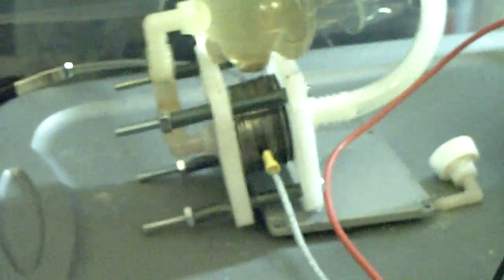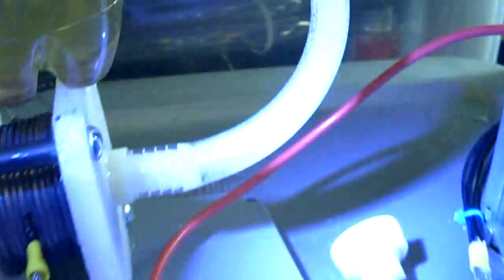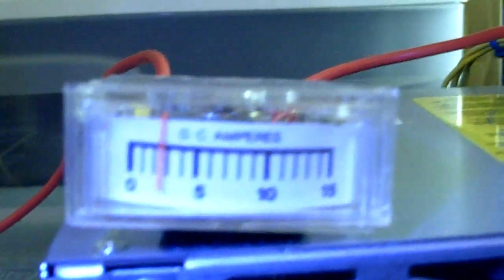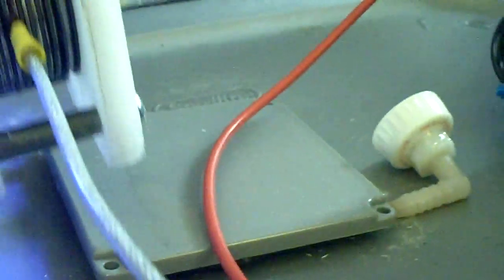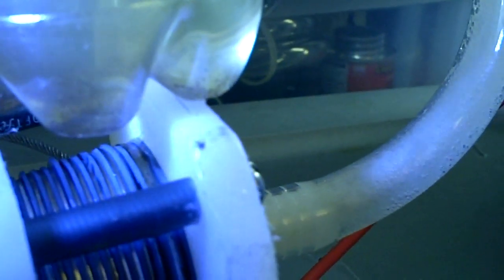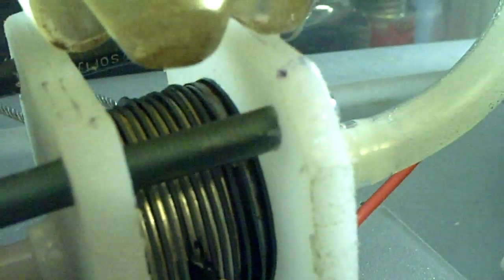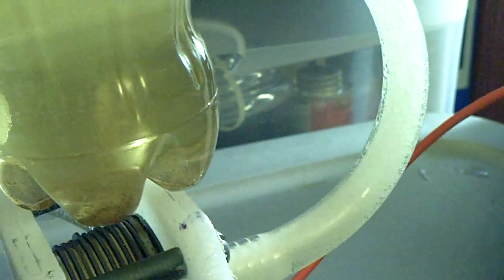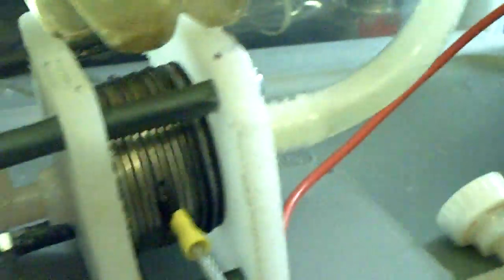Vid29 Hydrogen Generator Washer DryCell Test1 (HHO, Brown's Gas, Hydroxy)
This is Part 1 of testing my Washer DryCell for leaks and output.